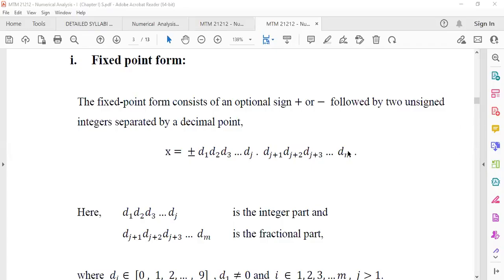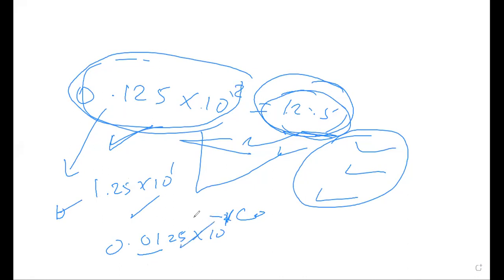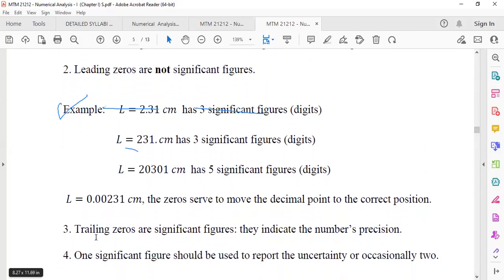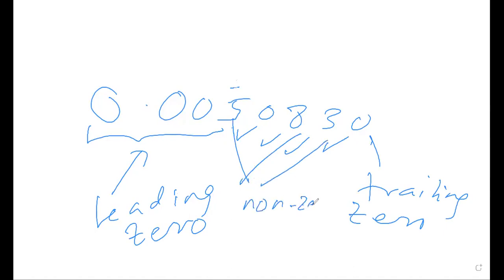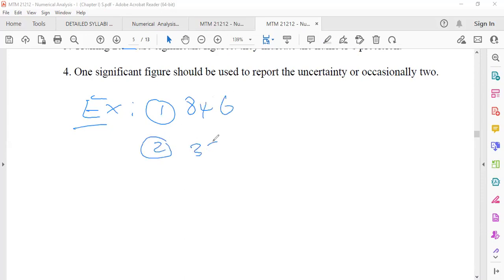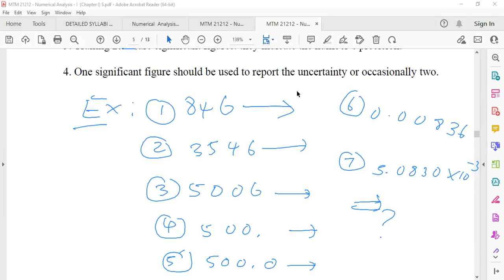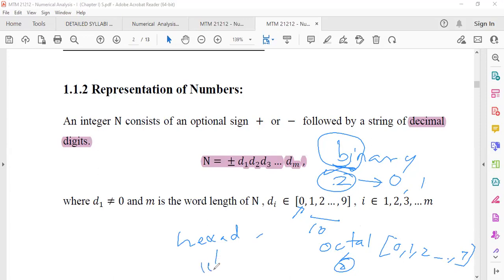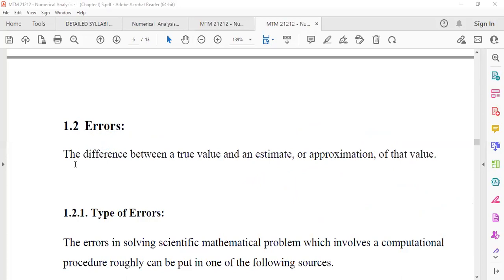NA -I - Lecture - 01 (2)